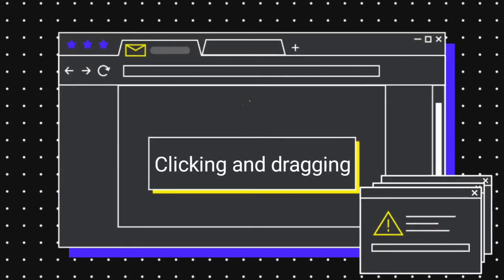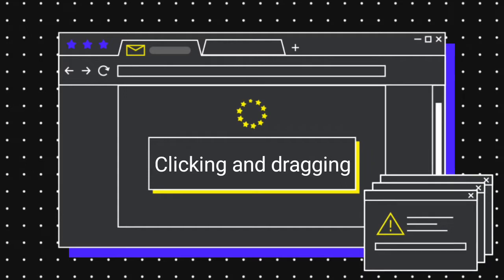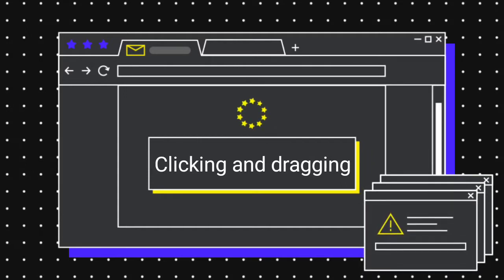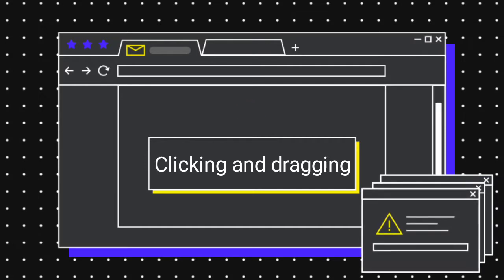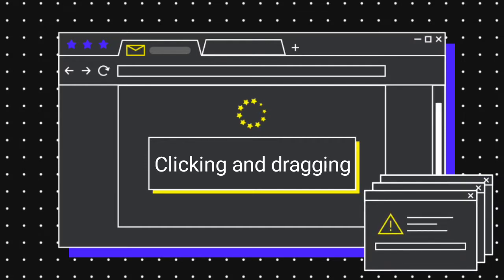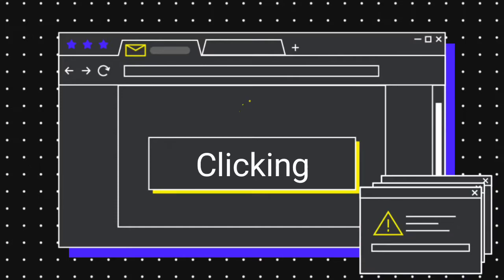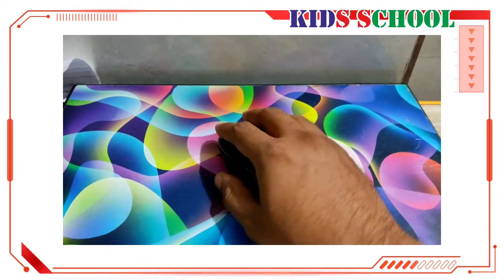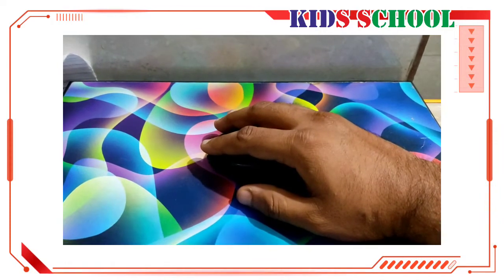Don't Struggle with the Mouse! | Easy Tutorial for Kids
Respected Viewers

🖥💻📱Todays Topic📱💻
Clicking | Dragging | std 2nd | Kids School | Introduction to Computers | Navneet